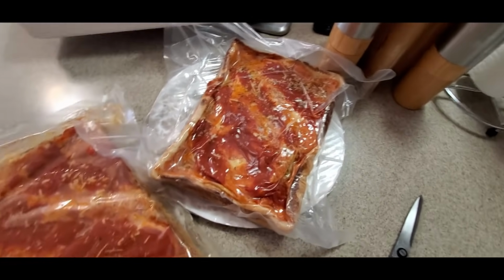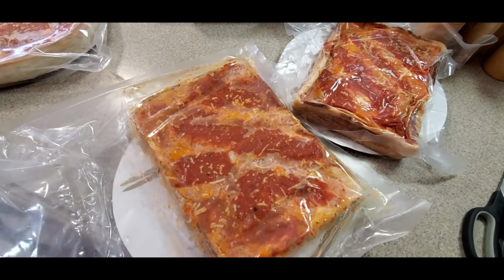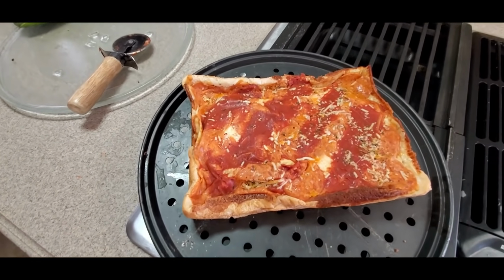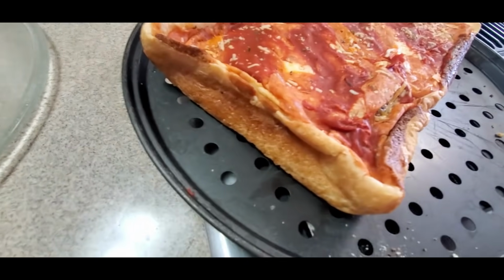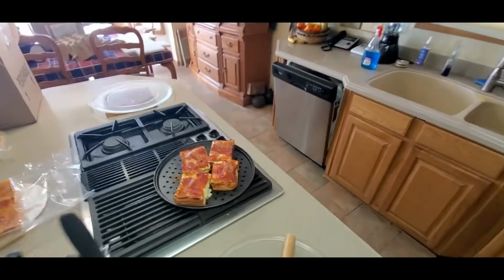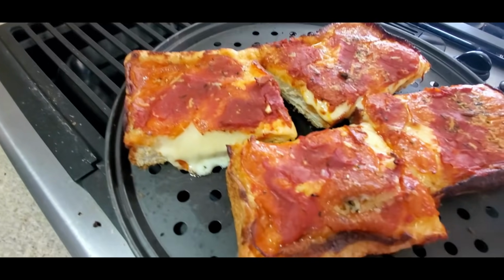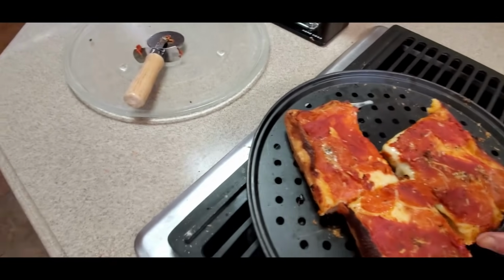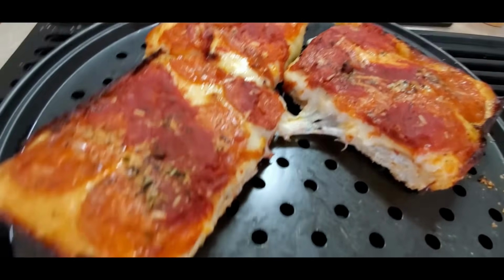The Best Florida Pizza BULLS BEARS SQUARES ( EPISODE 3227 ) PIZZA UNBOXING video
We are a Florida-based company. We started planning in early 2020 before the days of Covid-19. After postponing our launch several times during the pandemic we took our foot off the brakes and moved forward. We bring you traditional New York, Detroit, and Chicago Pizzas with a modern twist.

+++MORE GOODIES

30days free amazon music

2 FREE audible books Amazon Kindle

(MSTOUT2AC150)

10 dollars off YummyBazzaar